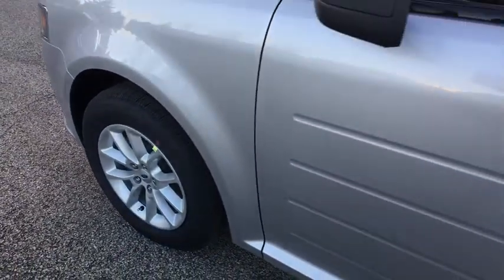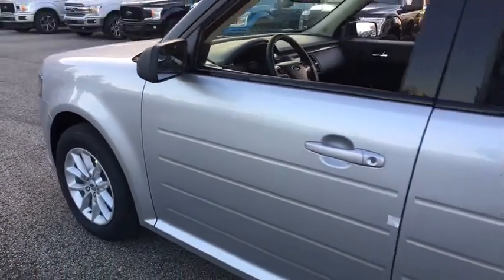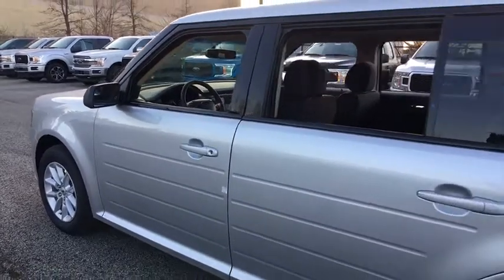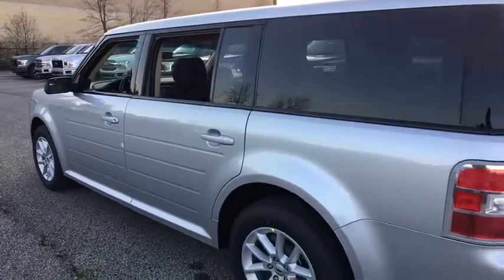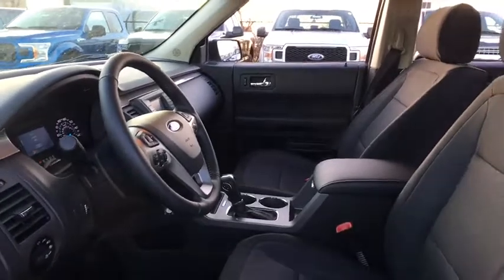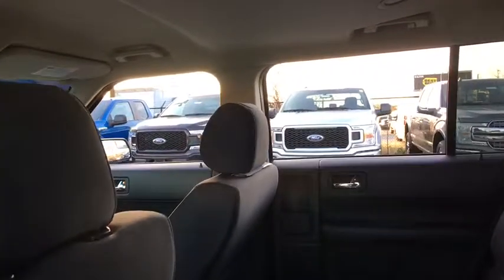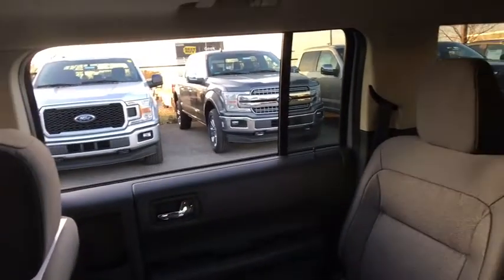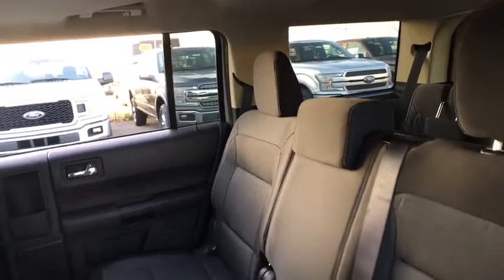2019 Ford Flex Louisville, Lexington, Elizabethtown, KY New Albany, IN Jeffersonville, IN 38971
Ingot Silver N 2019 Ford Flex available at Oxmoor Ford in Louisville, Kentucky. Servicing the Lexington, Elizabethtown, KY New Albany, IN Jeffersonville, IN area.

Oxmoor Ford
100 Oxmoor Ln

2019 Ford Flex Ingot Silver Factory MSRP: $31,570 $4,519 off MSRP! SE Price includes: $500 - Farm Bureau Association eCertificate Offer. Exp. 01/02/2019, $2,000 - Retail Customer Cash. Exp. 01/02/2019, $500 - Ford Credit Retail Bonus Customer Cash. Exp. 01/02/2019, $500 - Retail Bonus Customer Cash. Exp. 01/02/2019